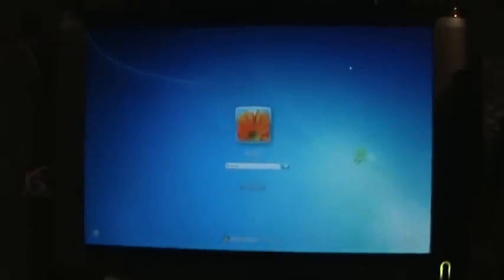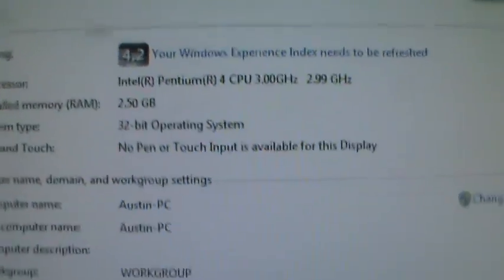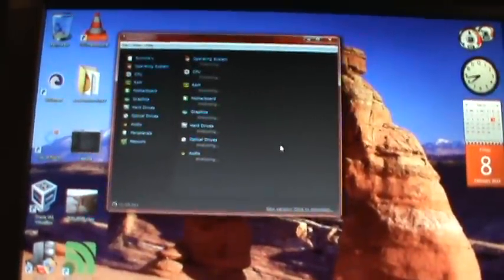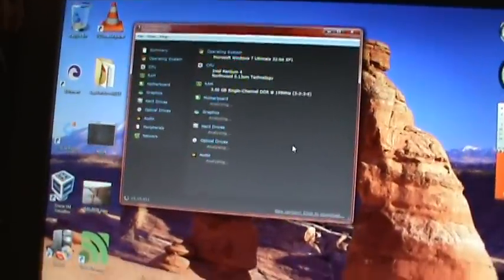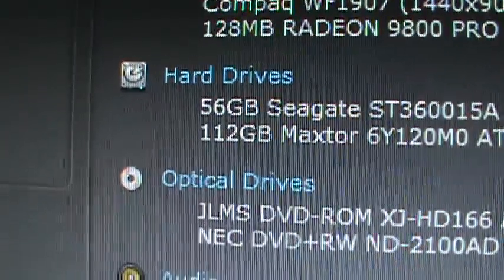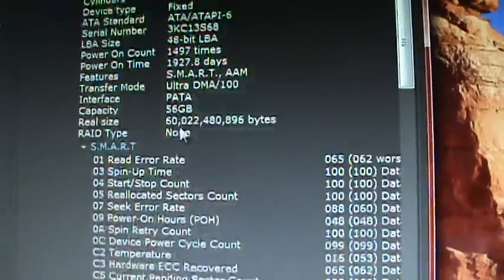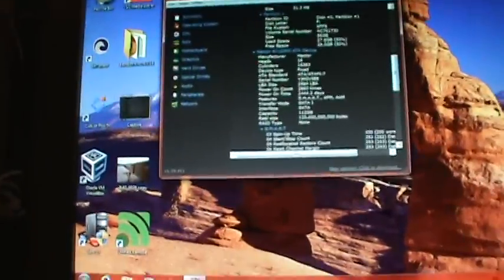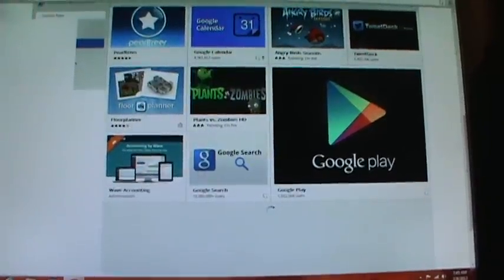2004 Dell Dimension 8300